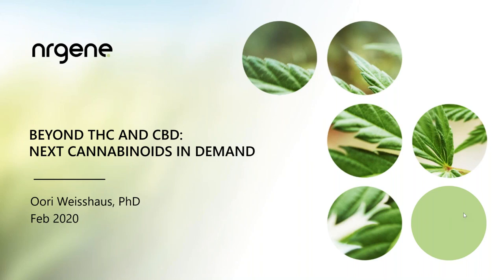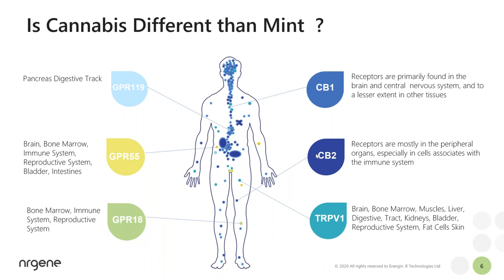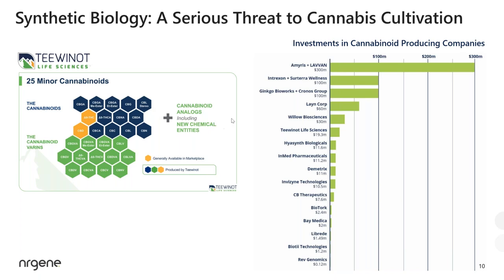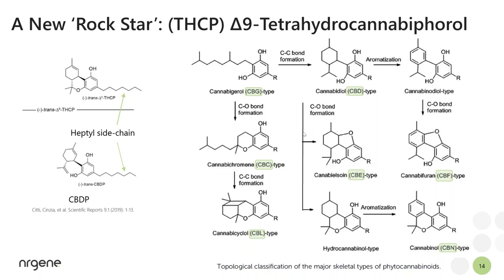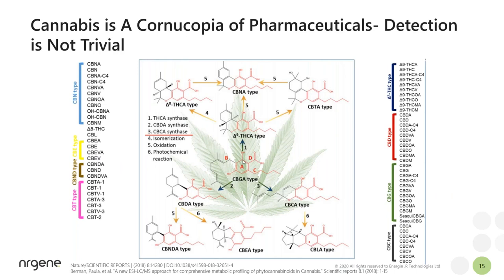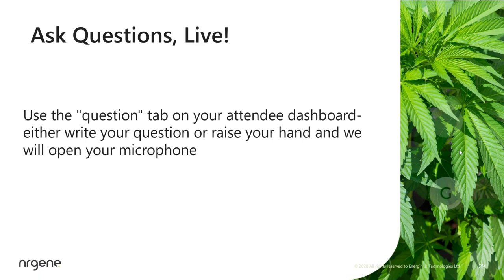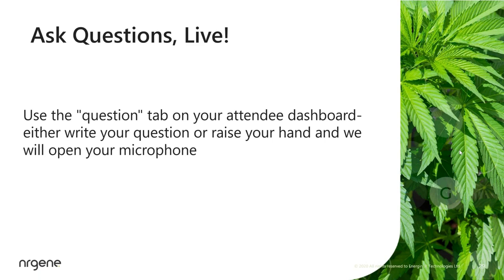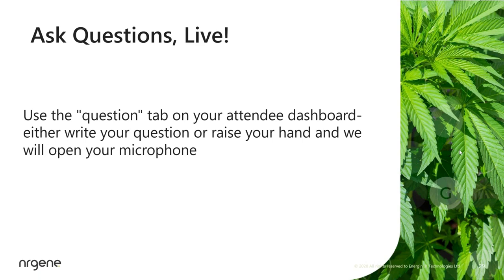Webinar - Beyond THC and CBD: Next Cannabinoids in Demand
The hemp industry is racing towards commoditization. This leads producers and breeders to search for new compounds with market demand. This webinar focuses on the near future, when demand for a combination of multiple metabolites will require better genetic tools to identify and control biosynthesis of entire pathways in plants.

References of papers mentioned in the NRGene webinar (Feb 12, 20202)

1. Farha, Maya A., et al. "Uncovering the hidden antibiotic potential of Cannabis." BioRxiv (2020): 833392.
2. Rogobete, Alexandru Florin, et al. "Cannabis Sativa Revisited-Crosstalk between microRNAs Expression, Inflammation, Oxidative Stress and Endocannabinoid Response System in Critically Ill Patients with Sepsis." (2019).
3. Livingston, Samuel J., et al. "Cannabis glandular trichomes alter morphology and metabolite content during flower maturation." The Plant Journal 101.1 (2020): 37-56.
4. Booth, Judith K., and Jörg Bohlmann. "Terpenes in Cannabis sativa – From plant genome to humans." Plant Science (2019).
5. Berman, Paula, et al. "A new ESI-LC/MS approach for comprehensive metabolic profiling of phytocannabinoids in Cannabis." Scientific reports 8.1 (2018): 1-15
6. Citti, Cinzia, et al. "A novel phytocannabinoid isolated from Cannabis sativa L. with an in vivo cannabimimetic activity higher than Δ 9-tetrahydrocannabinol: Δ 9-Tetrahydrocannabiphorol."  Scientific Reports 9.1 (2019): 1-13.
8. Baram, Liran, et al. "The heterogeneity and complexity of Cannabis extracts as antitumor agents." Oncotarget 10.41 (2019): 4091.
9. Hanuš, Lumír Ondřej, et al. "Phytocannabinoids: a unified critical inventory." Natural product reports 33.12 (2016): 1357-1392.
10. Special issue on cannabis medicine: Rambam Maimonides Med J 2020;11(1)  (e001-e0010)